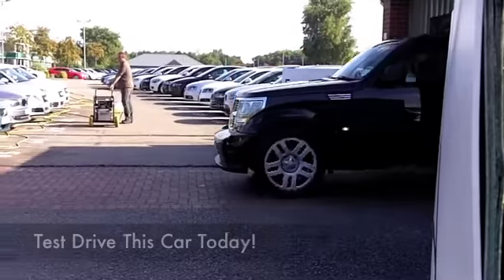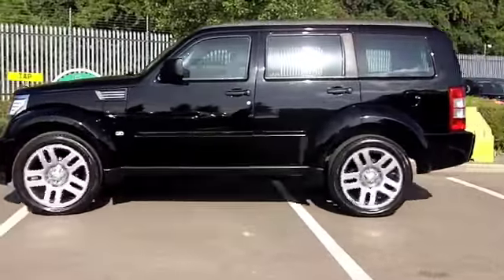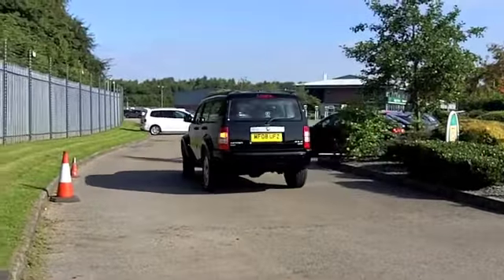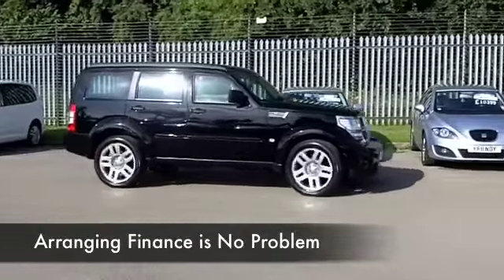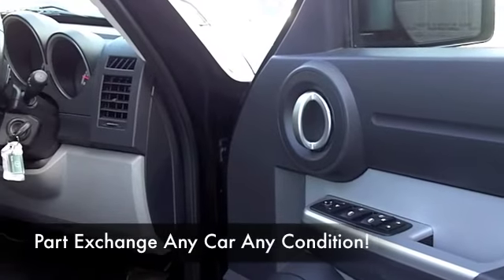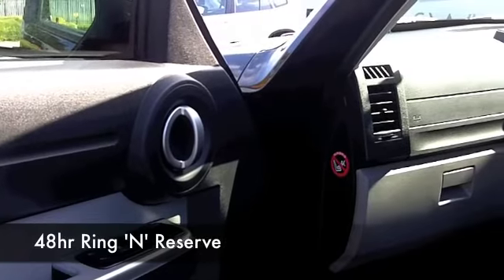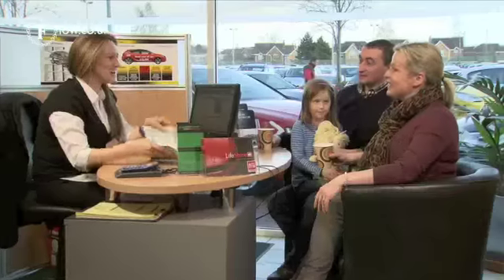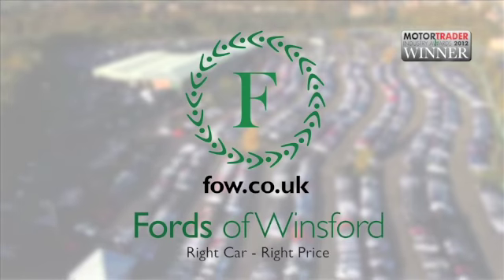DODGE NITRO DIESEL SW (2008) 2.8 CRD SXT 5DR AUTO - MF08UFZ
DETAILS:
First registered: 10/03/2008
Current mileage: 33650
Registration: MF08UFZ
Colour: BLACK

FEATURES:
all round electric windows, remote central locking, cloth interior, all round airbags, air conditioning, pas, abs, alloy wheels, solid paint, cd-6 multichanger, traction control, parking control, load space cover present, hand book present, cruise control, 4W

This used car is for sale at Fords of Winsford Car Supermarket in Cheshire, UK